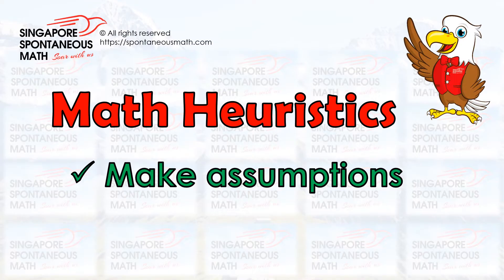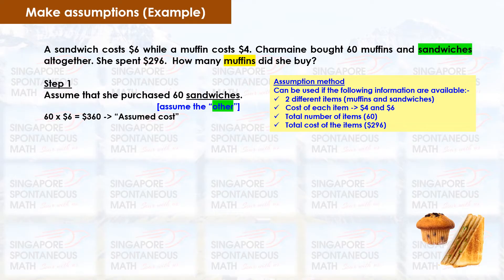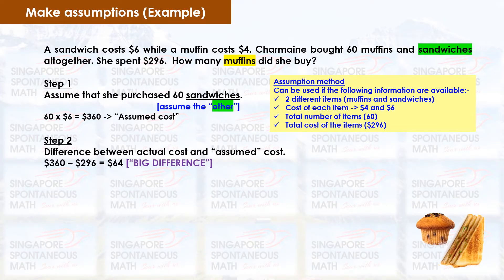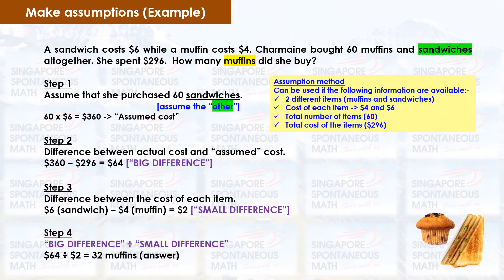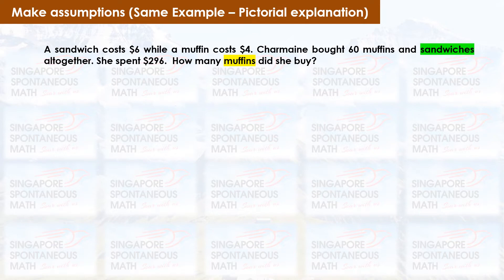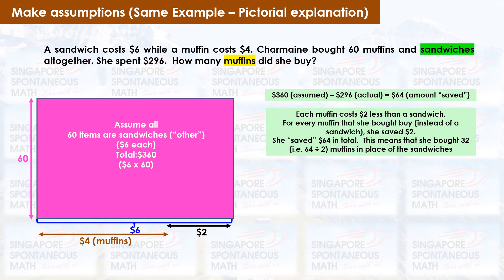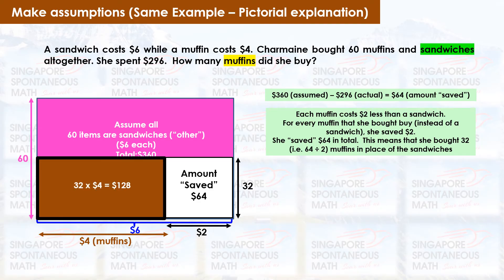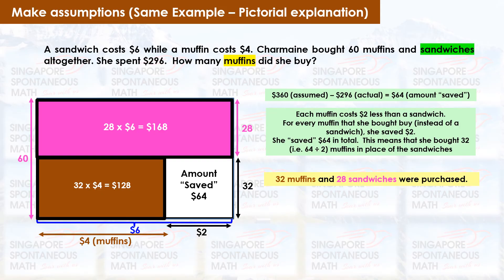Assumption METHOD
Math Heuristics @SingaporeSpontaneousMath
The "Replacement" Method is one of the many Math Heuristics (more to be added!) that could be used to solve certain types of Math word problems:-

The 12 Math Heuristics are:
(1) Act it out
(2) Draw a model/diagram
(3) Draw a table
(4) Make a systematic list
(5) Look for patterns
(6) Make assumption
(7) Solve part of the problem
(8) Re-state the problem
(9) Simplify the problem
(10) Work backwards
(11) "Before"/ "After" concept
(12) Guess & Check

Additional Methods illustrated by Singapore Spontaneous Math include:-
(13) "Set" Method
(14) "Elimination" Method
(15) "Replacement" Method
(16) Branching Method
(17) Units & Parts Method